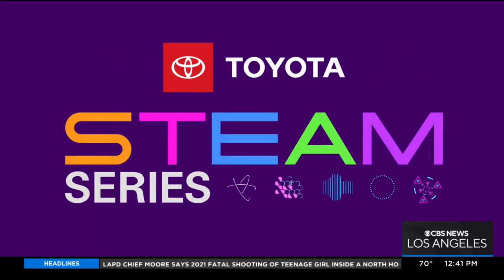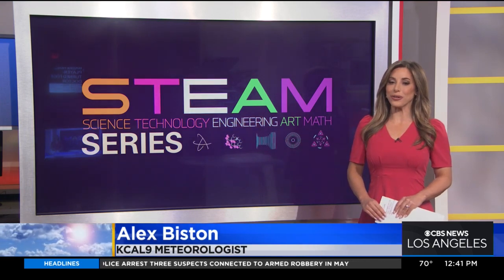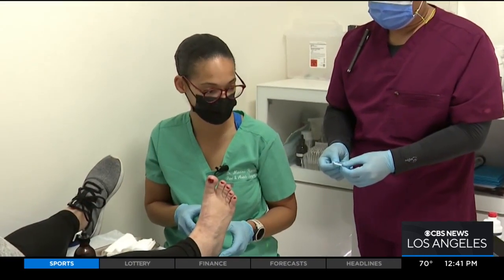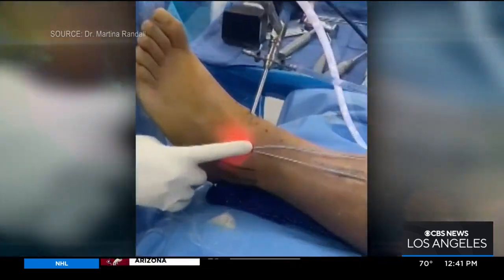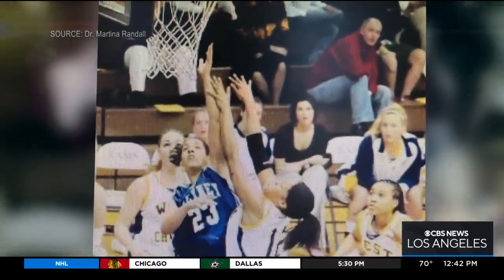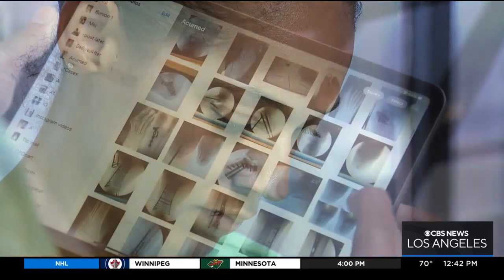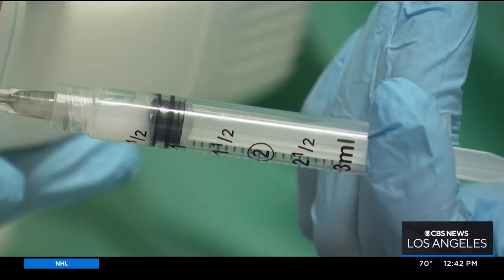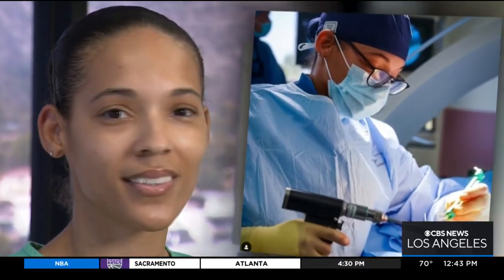STEAM: Meet Martina Randall, Podiatrist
In this week's STEAM profile we introduce you to podiatrist Martina Randall, who makes her living rebuilding ankles and feet.